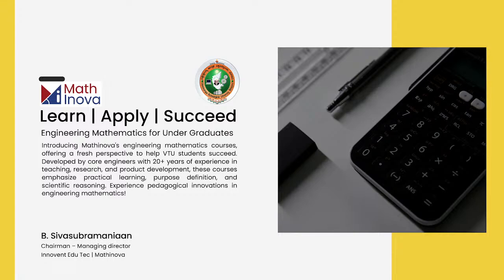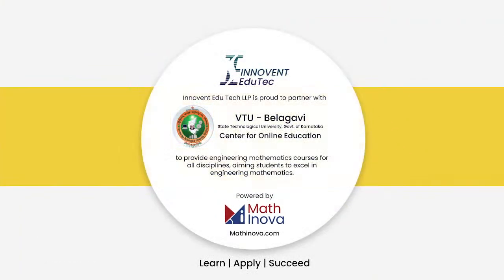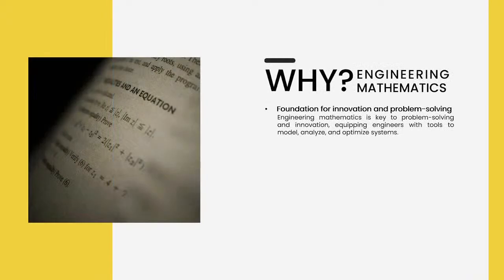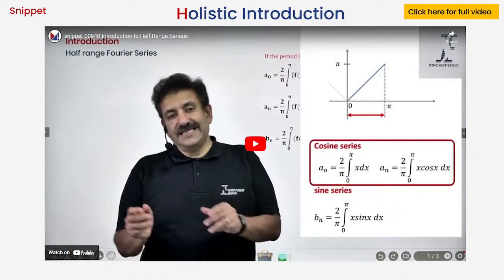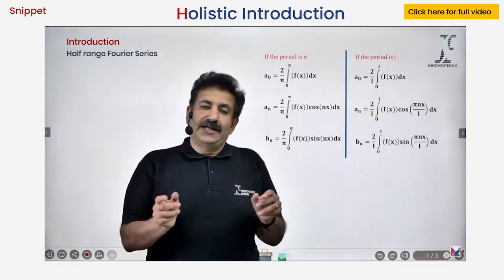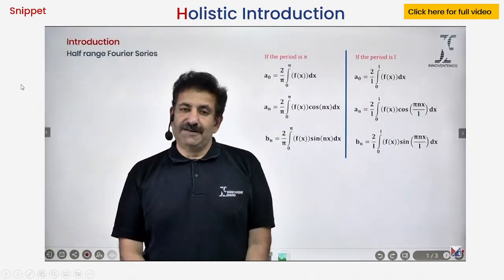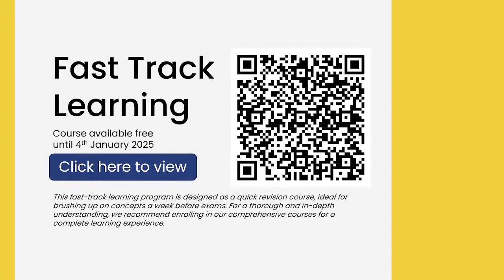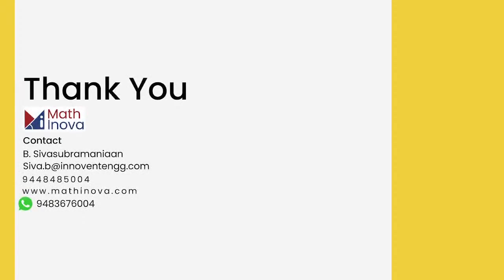Learn | Apply | Succeed - Engineering Mathematics for Under Graduates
Introducing Mathinova's engineering mathematics courses, offering a fresh perspective to help VTU students succeed. Developed by core engineers with 20+ years of experience in teaching, research, and product development, these courses emphasize practical learning, purpose definition, and scientific reasoning. Experience pedagogical innovations in engineering mathematics!